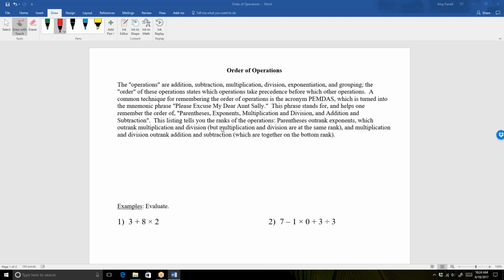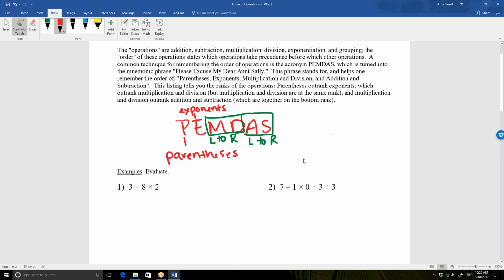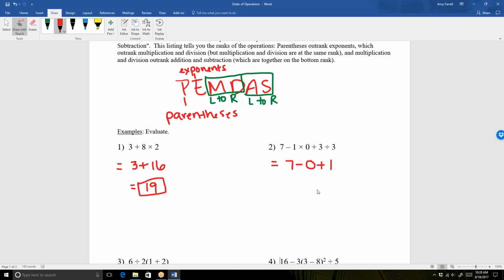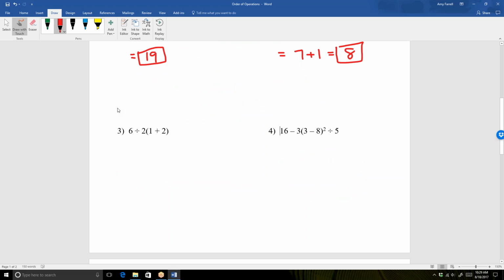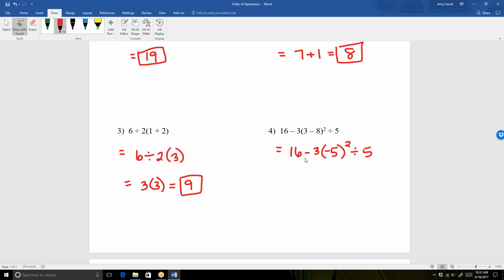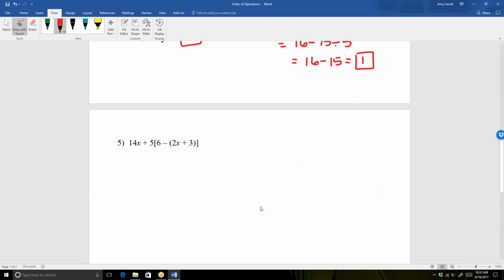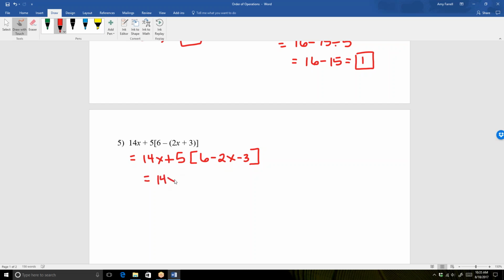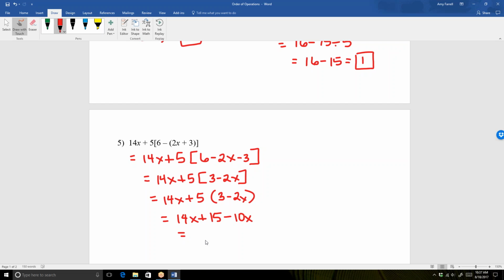Order of Operations (Pre-Math 136)